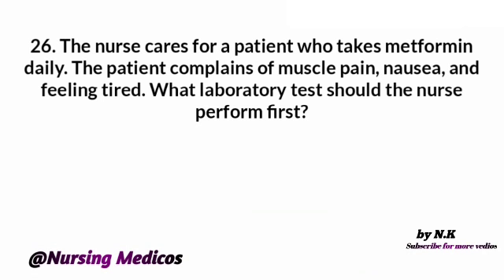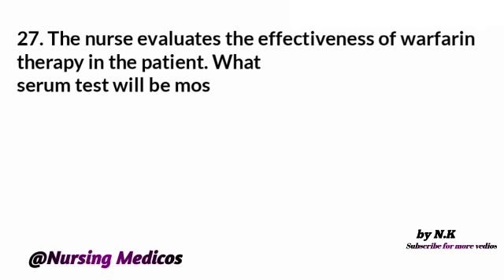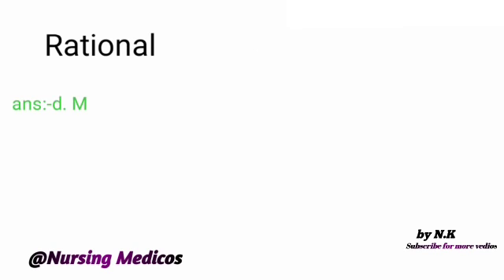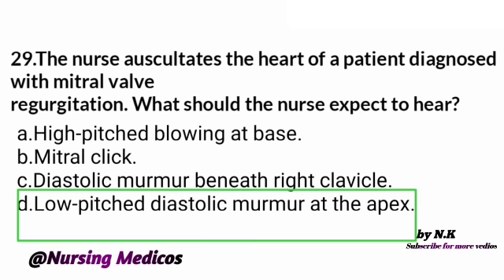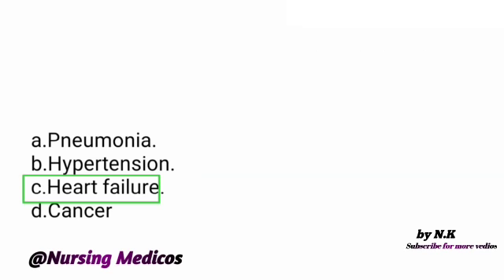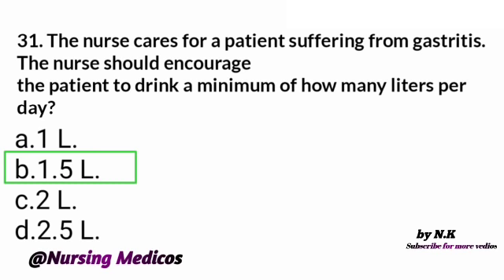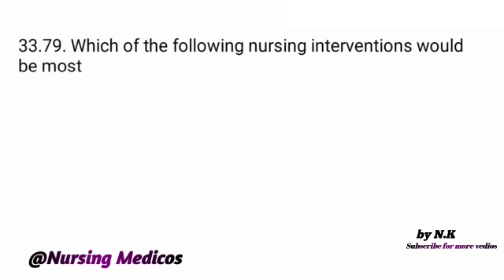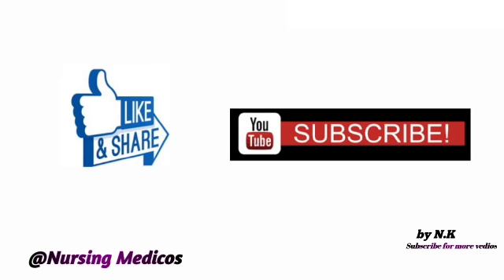NCLEX-RN, AIIMS,MOH,POMETRIC DHA ,HAAD NURSING EXAM QUESTIONS PART:-5 by NURSING MEDICOS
Welcome to NURSING MEDICOS

👉 surgical instrument

By
N.k